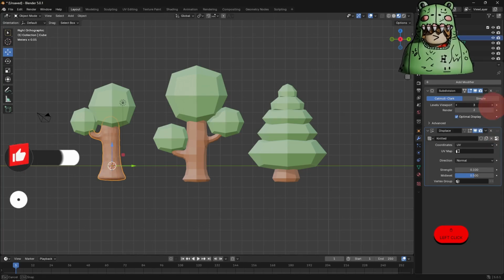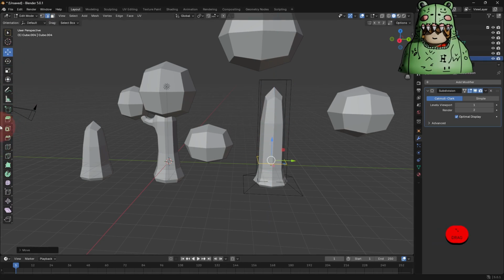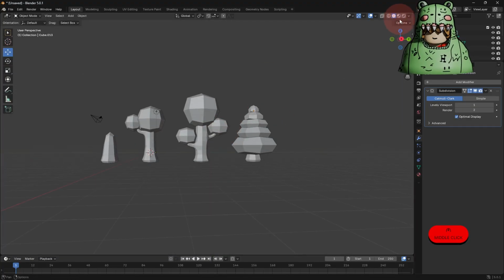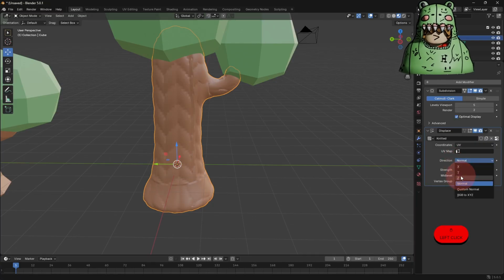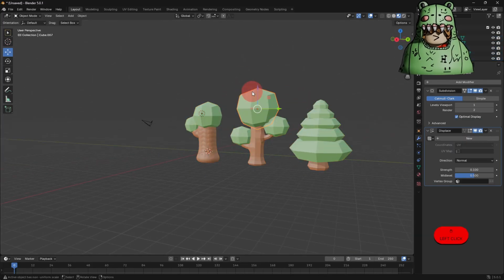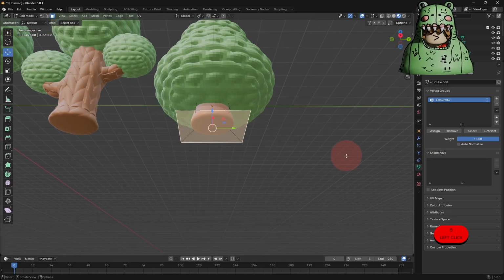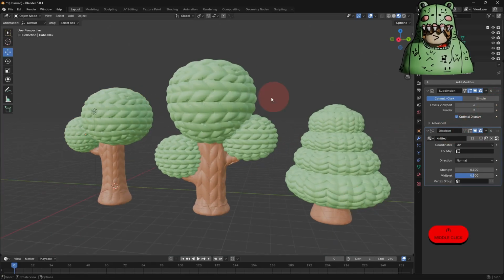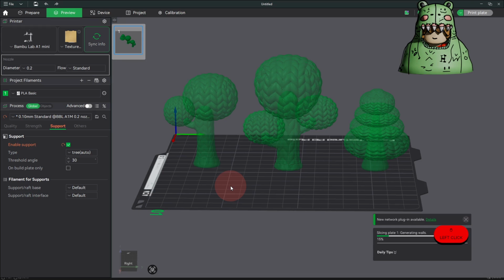How to Use Blender's Displacement Modifier for 3D Printing | Blender to Bambu Studio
In this tutorial, we dive deep into the Blender Displacement Modifier to create a unique "knitted" texture tree. Whether you're a beginner or an intermediate artist, you'll learn how to control geometry with textures and, most importantly, how to prepare and export high-detail models for 3D printing in Bambu Studio.